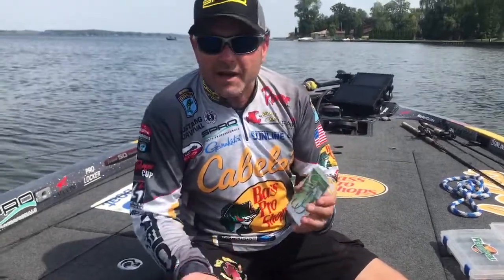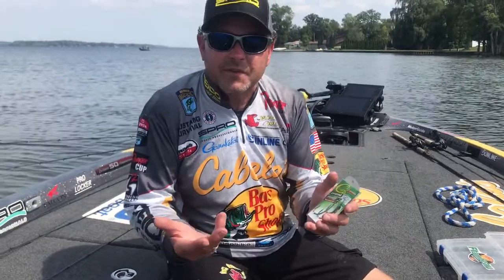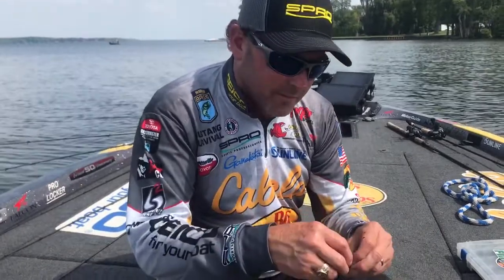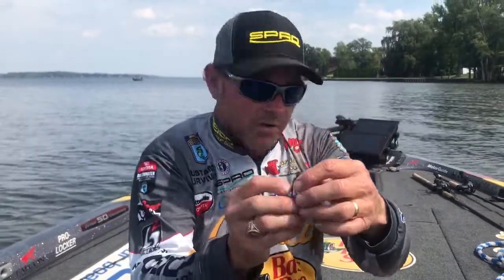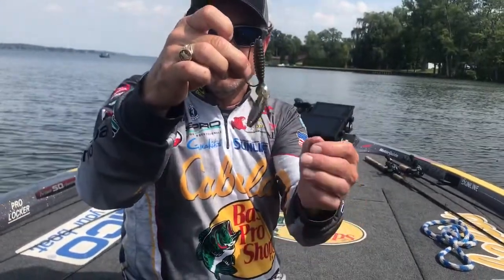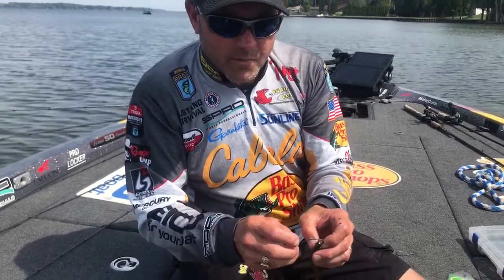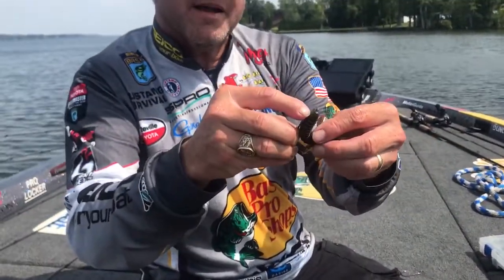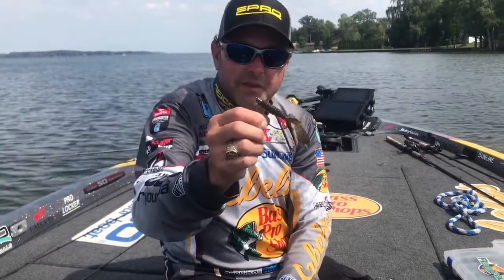Mike McClelland G Finesse Hybrid Worm Hook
The brainchild of pro-staffer; Mike McClelland. Incorporates a distinctive new acute hook angle to keep baits aligned perfectly straight. The Nano Smooth Coat finish makes it easy to thread the thinnest finesse baits or the fattest Senkos with ease. Add industry-changing Tournament Grade Wire (TGW) to the package and things couldn’t be more perfect.